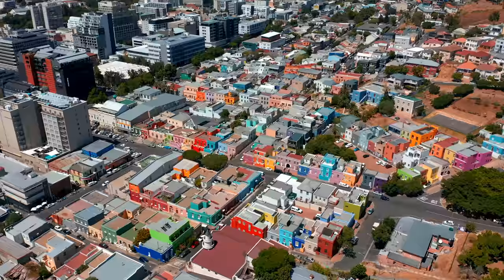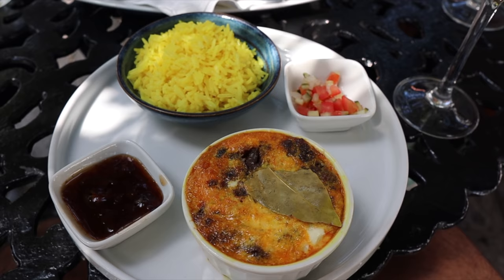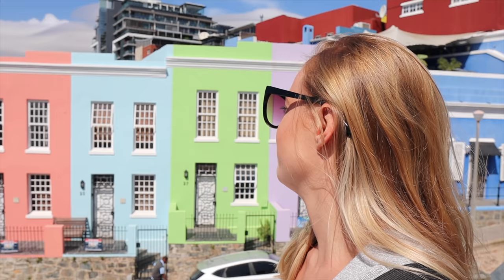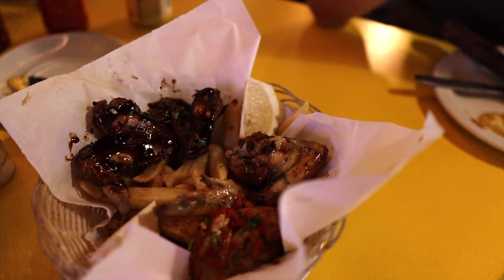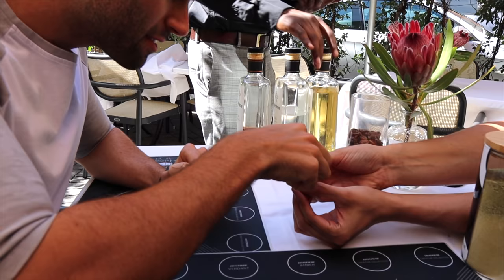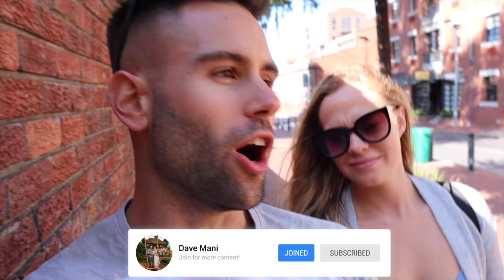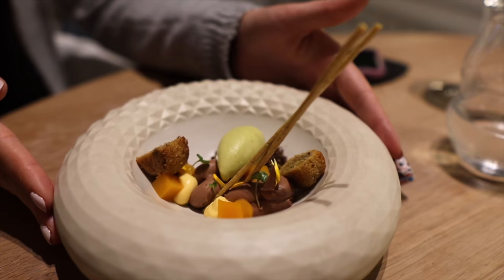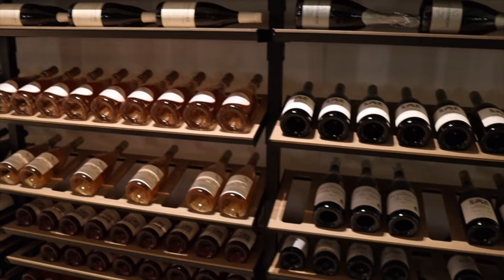Eating & Drinking The BEST of CAPE TOWN For Her Birthday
Foodies is definitely a good word to describe us. So we had to do a proper food tour during our visit in Cape Town, South Africa and it was GREAT! Perfect for Tracey's Birthday!

After doing some research online, we decided to go with Cape Town Culinary Tours. Our guide, Justin made sure to bring us to the best food gems around. From coffee to biltong, we tasted it all.

Here are the different restaurants we visited during the food tour:
- Origin Coffee Roasting
- The Charles Café & Guesthouse
- Bully & Beef Biltong Deli
- Vasco Da Gama Taverna
- Misfits by Ideas Cartel
- The Waterside (Our date night restaurant)

Chapters:
0:00 Food Vlog Intro
0:25 Best Coffee In Cape Town - Origin Coffee
2:05 Meet Our Food Guide
2:20 The Charles Café
4:37 Trying Biltong for the First Time
5:03 Portuguese Sport Bar
6:17 Gin & Ice Cream
8:20 Cape Town Food Tour Review
9:29 Birthday Date Night